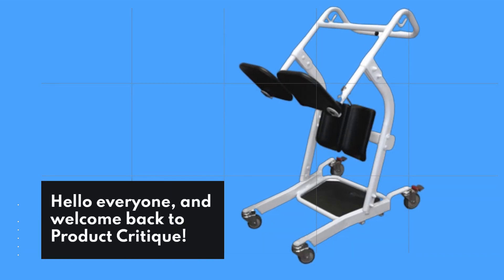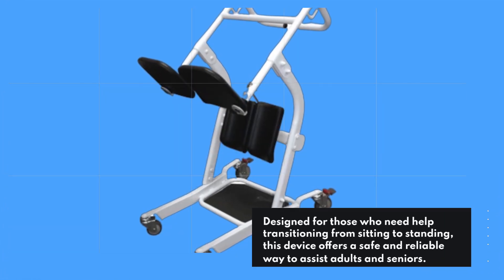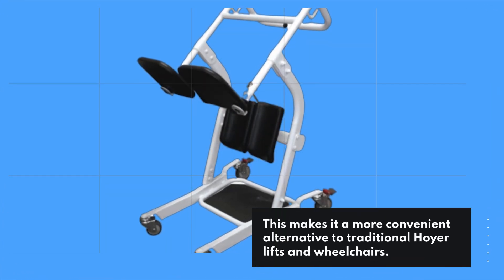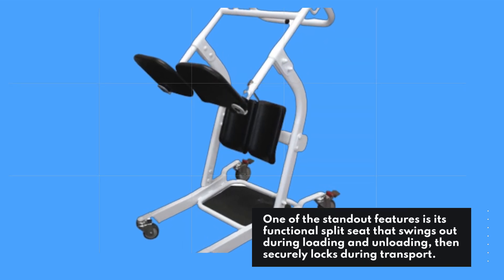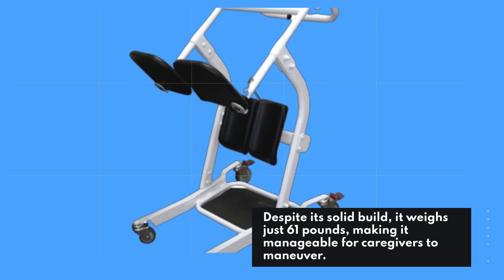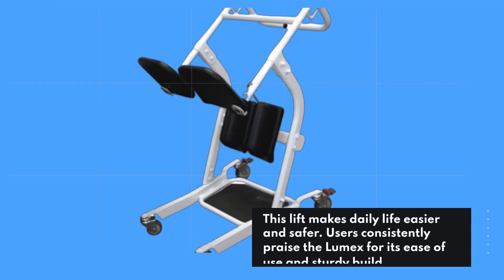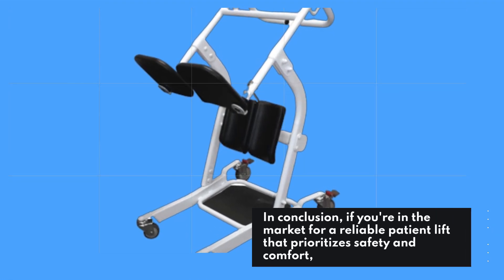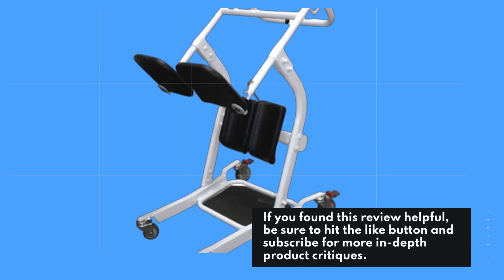🏋️‍♂️ Graham-Field Lumex Stand Assist Patient Lift - Safely Sit | Best Patient Lifts for Home Use 🏠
Amazon Product Name : Graham-Field Lumex Stand Assist Patient Lift - Safely Sit

Explore our comprehensive reviews and demonstrations of top-rated patient lifts designed for home care. Whether you're caring for a loved one or looking for mobility solutions, the Best Patient Lifts for Home Use offer safety, comfort, and ease of use. We'll cover different types, weight capacities, and features to help you make an informed decision.